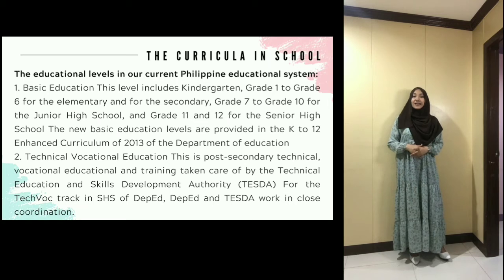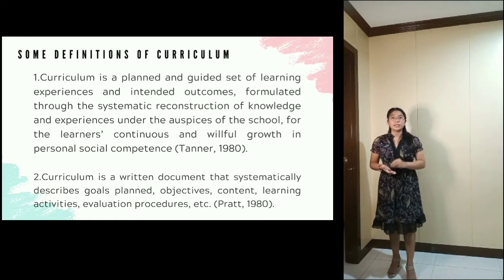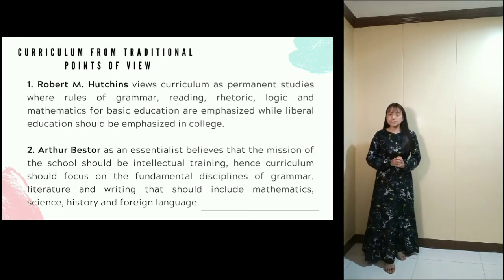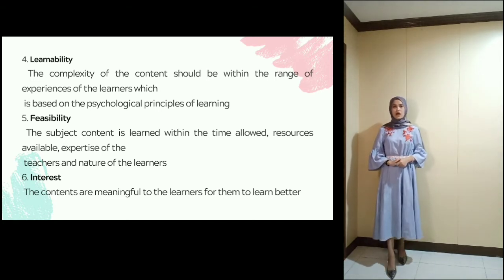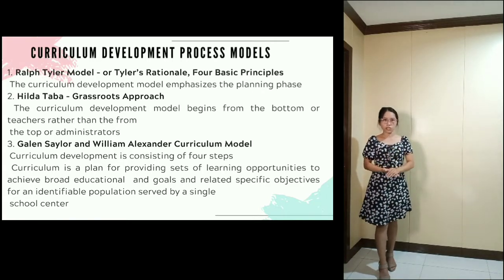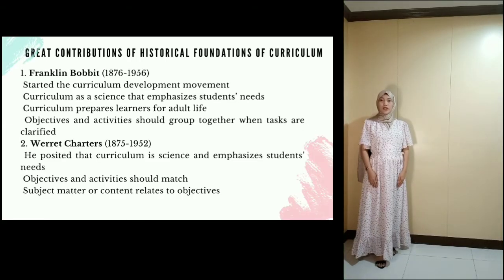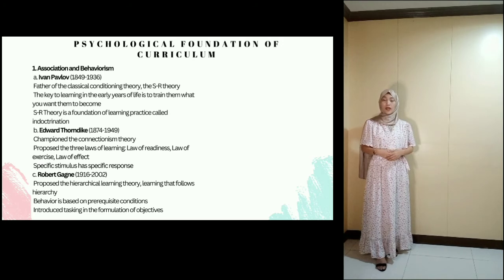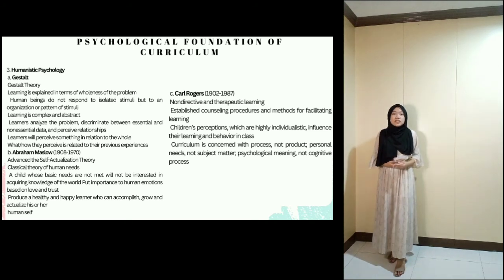Curriculum Essentials - Group 1